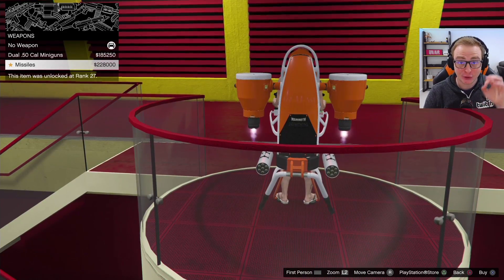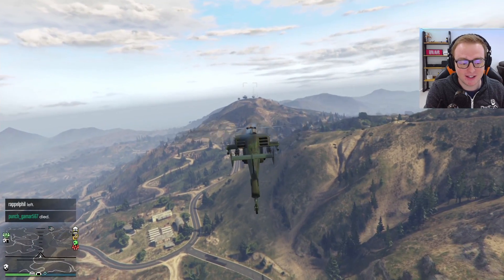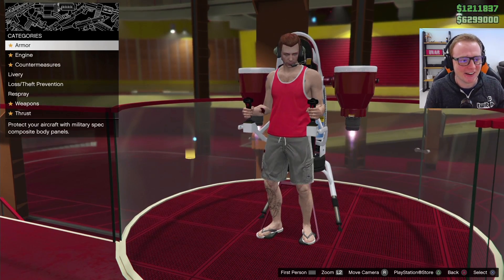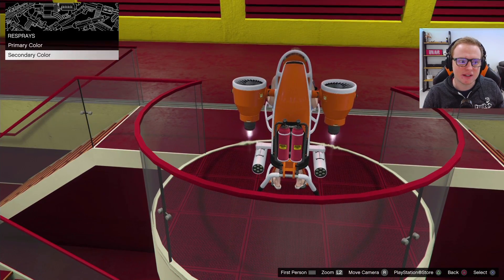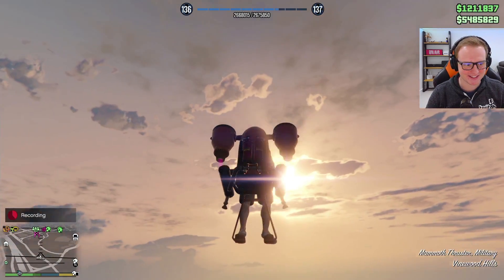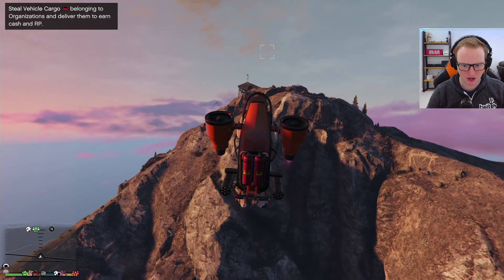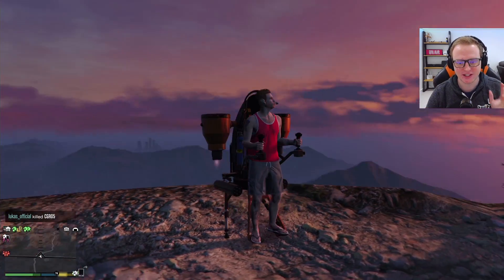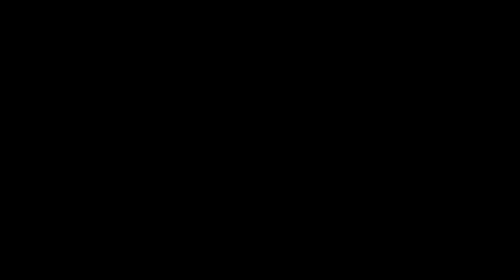GTA 5 DOOMSDAY DLC - THE JETPACK IS REAL!! (GTA 5 Online)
Believe it or not, the Jetpack is finally here with the gta 5 doomsday dlc! I couldn't believe it but here it is!
I make daily gaming videos and just want to share epic moments with my subscribers!